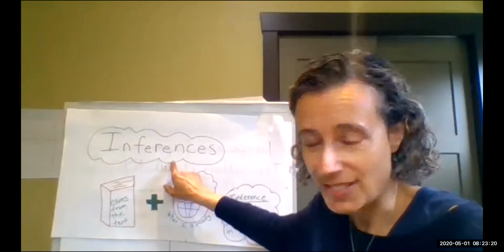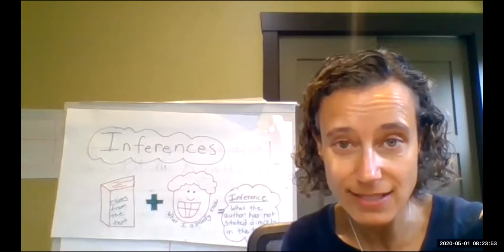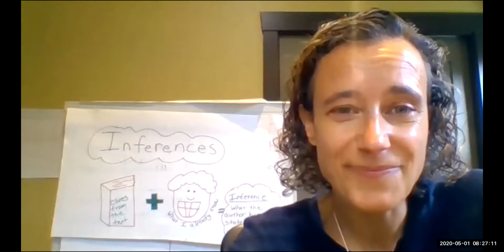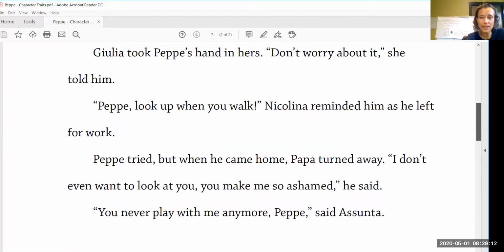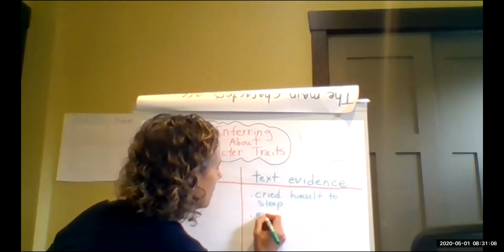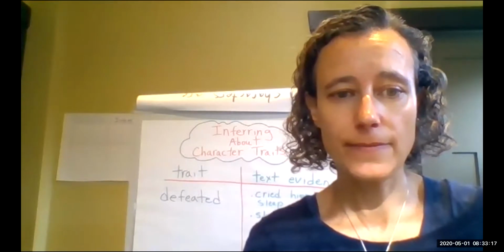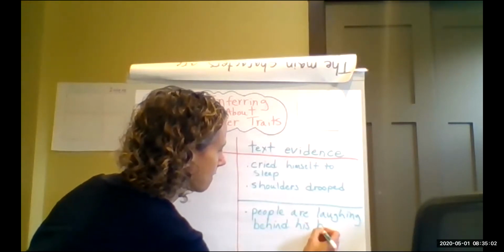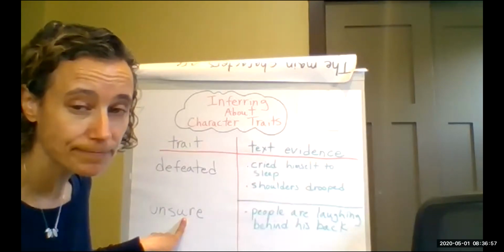Peppe the Lamplighter - Traits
We'll learn about a Peppe's character traits, or what his personality is like.